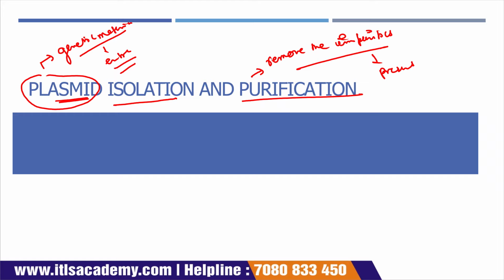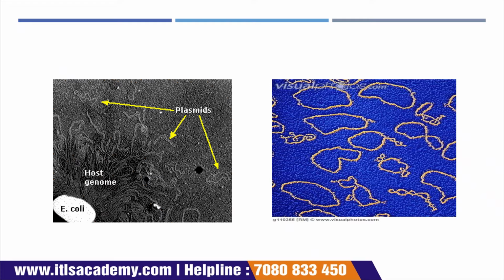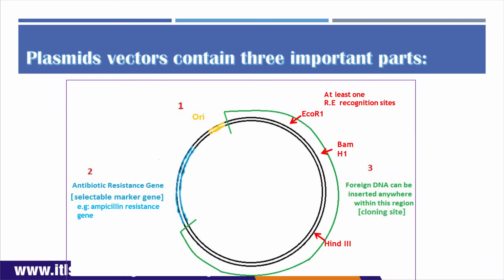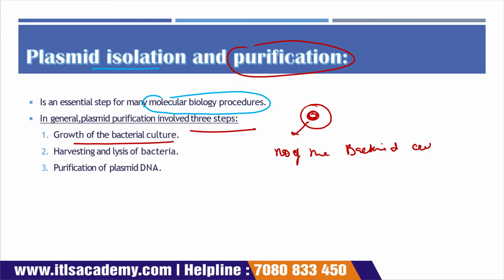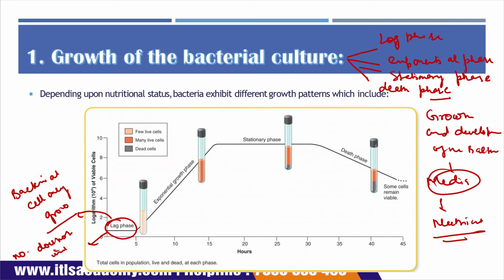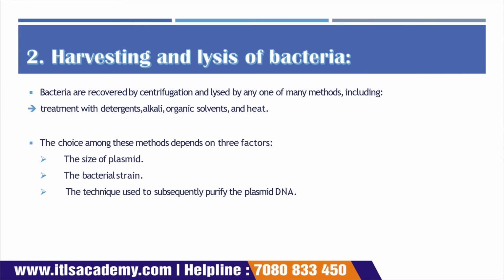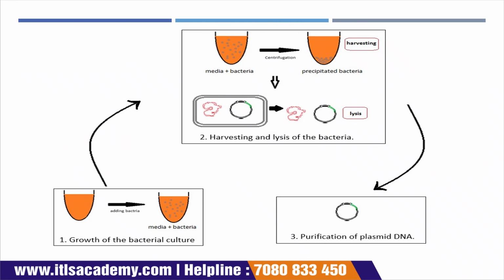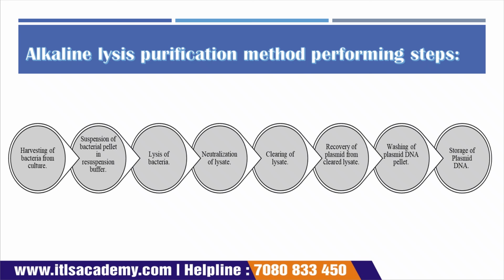Isolation of plasmid by tooth pick method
MOLECULAR BIOLOGY
One Month, Hands on Training/Internship